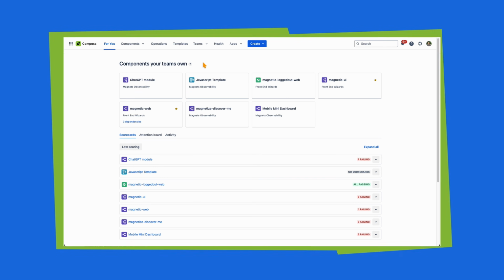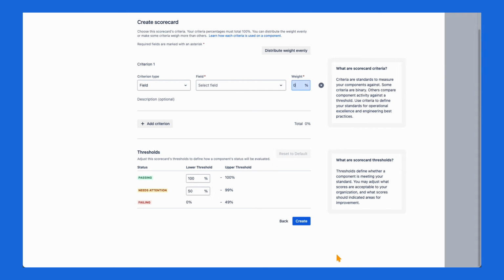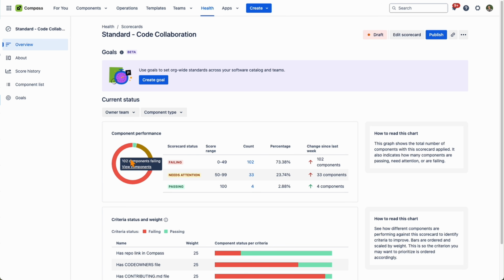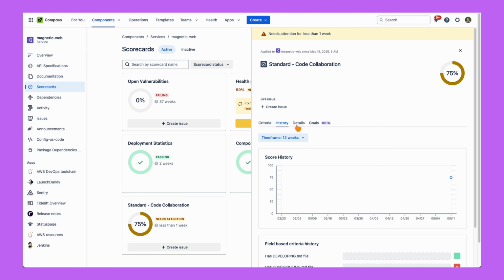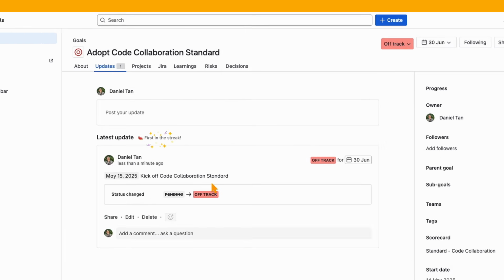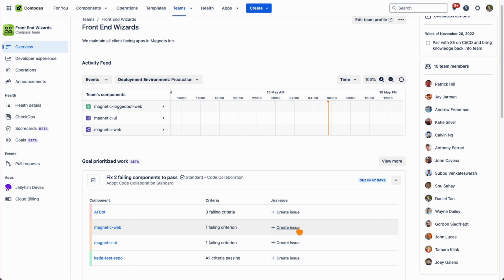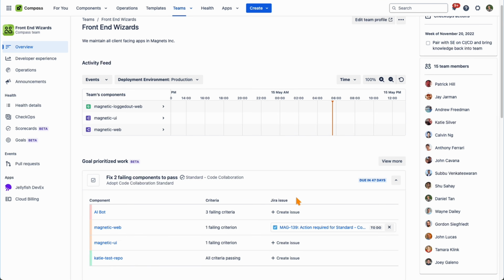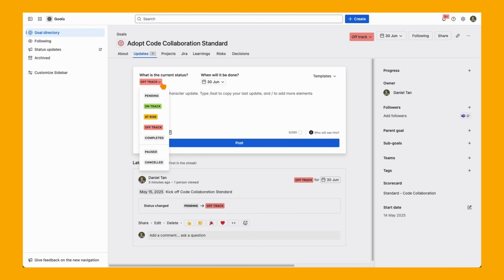How To Use Goals in Compass To Drive Software Initiatives | Atlassian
Discover how Goals in Compass connects stakeholders with platform teams and platform teams with component owners to bring visibility to software standards and empowering teams to improve their developer experience.

Chapters:
0:00 - Intro
0:14 - Create a scorecard
0:29 - Define standard requirements
0:40 - Scorecard overview
0:52 - Publish a scorecard
1:06 - Create a goal
1:20 - Component owner views
1:42 - View active goals
2:02 - Track goal status